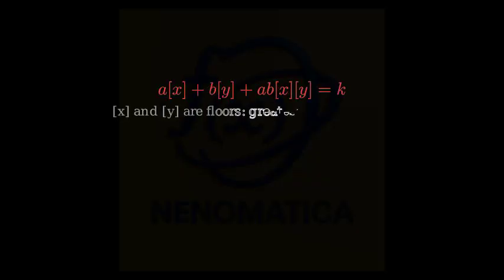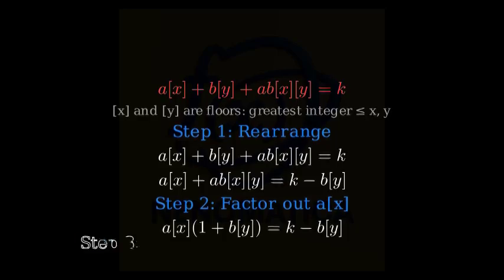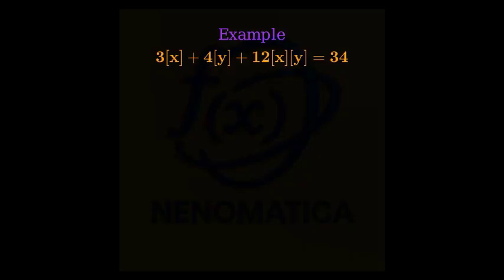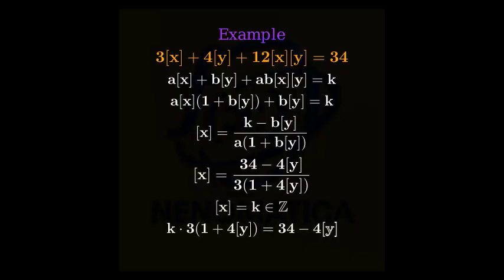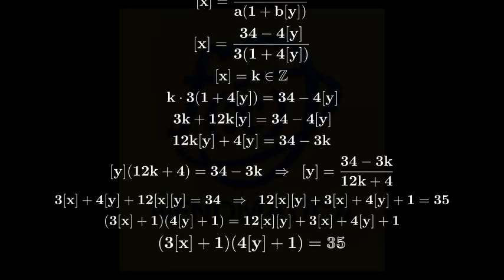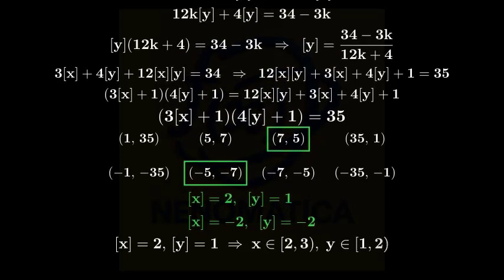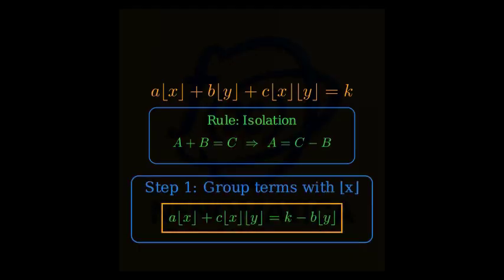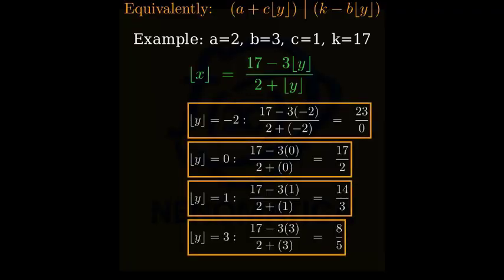Bracket (Floor) 8-12: Special Cases in Bracket (Floor) Equations | NENOMATICA